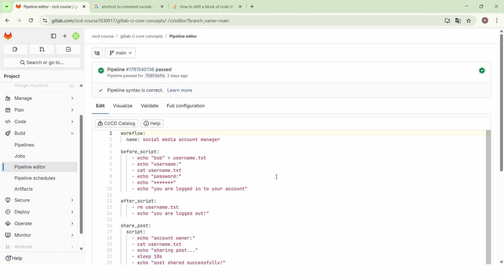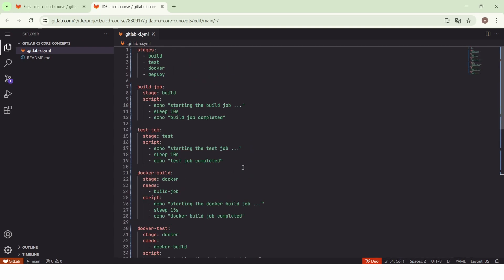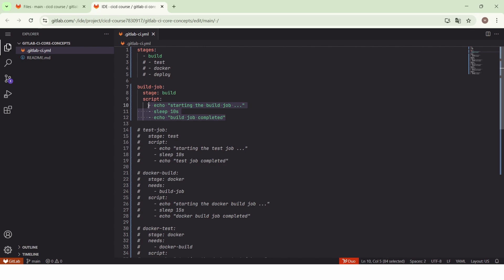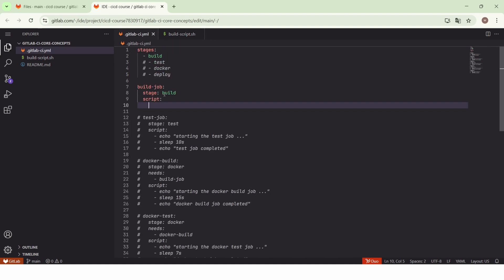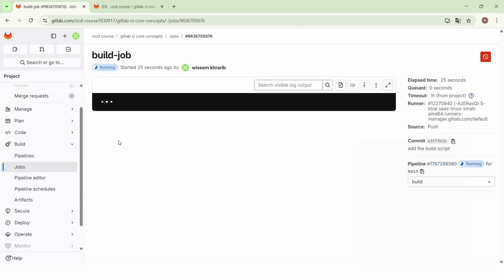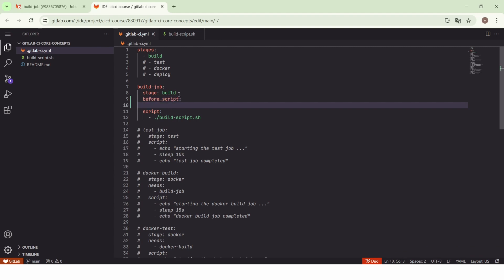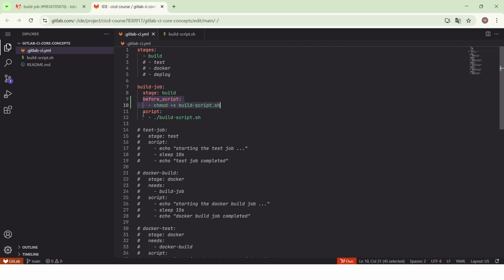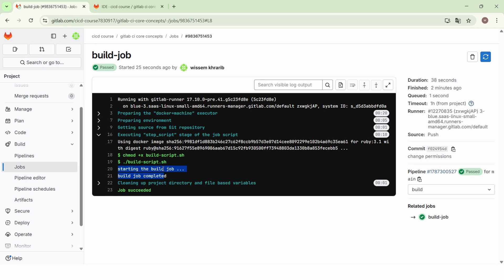How to execute a shell script in a job in Gilab CI (Step-by-step Tutorial 2026)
In this video, you’ll learn how to execute a shell script inside a GitLab CI job and integrate external scripts into your CI/CD pipeline. Running shell scripts is a common requirement in real DevOps workflows, whether for building, testing, deploying, or automating system tasks. This tutorial shows you how GitLab CI executes shell scripts and how to structure them correctly inside your pipeline.

In this GitLab CI/CD tutorial, you will learn how to:
✅Execute a shell script inside a GitLab CI job
✅Understand how GitLab CI runners run shell commands
✅Configure the job script to call external .sh files
✅Manage script permissions and execution errors
✅Organize shell scripts for clean and reusable pipelines
✅Apply shell scripting best practices in DevOps CI/CD workflows